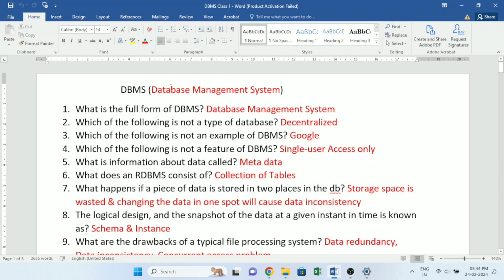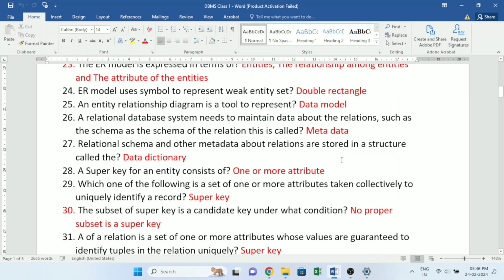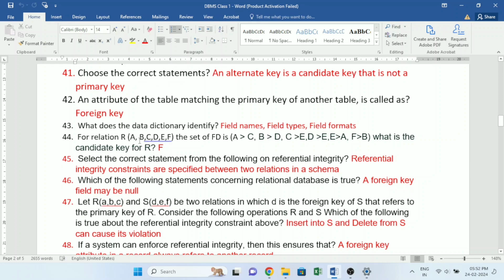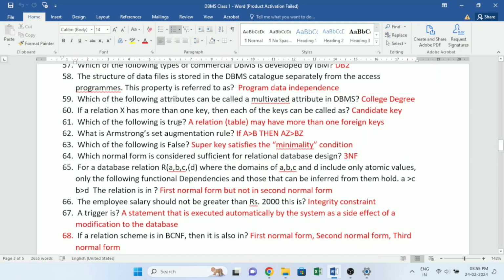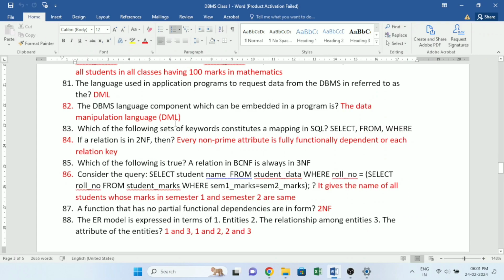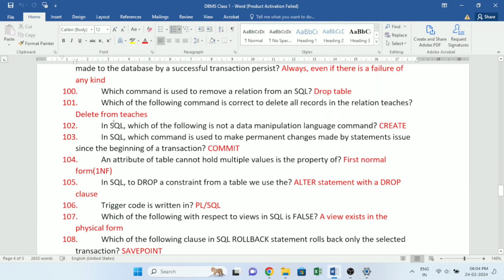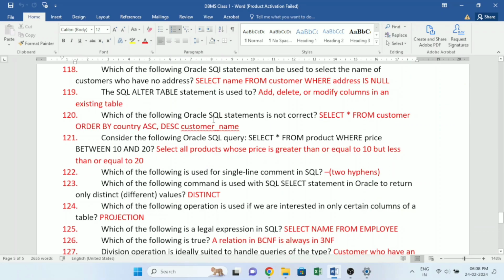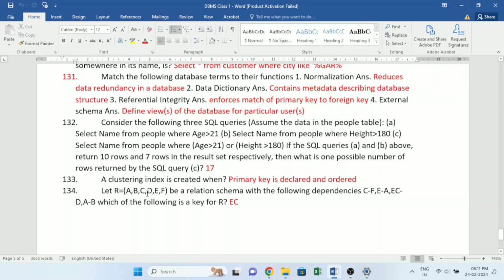RPSC Programmer DBMS Part 1 MCQ All in One 2024